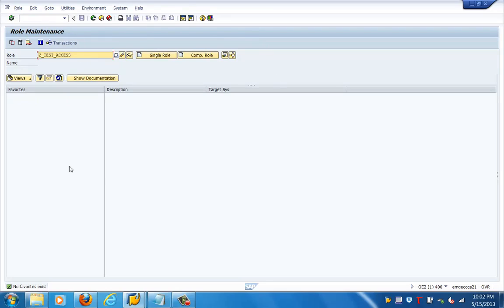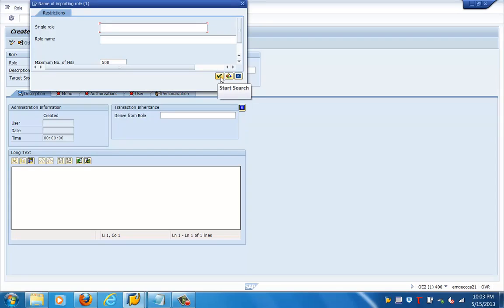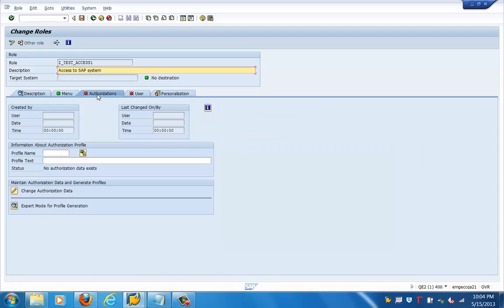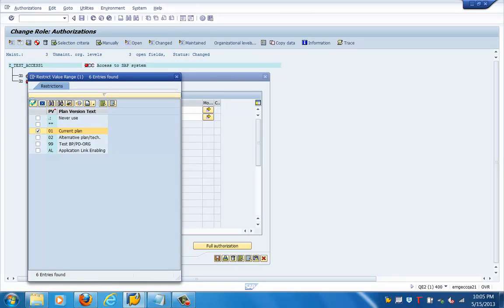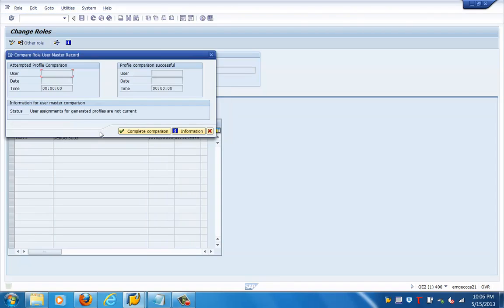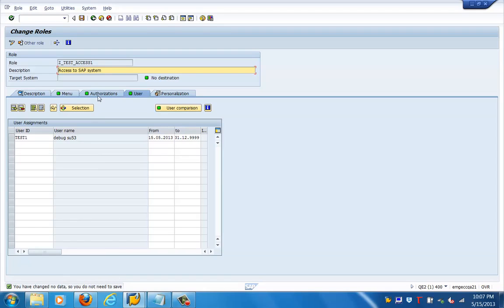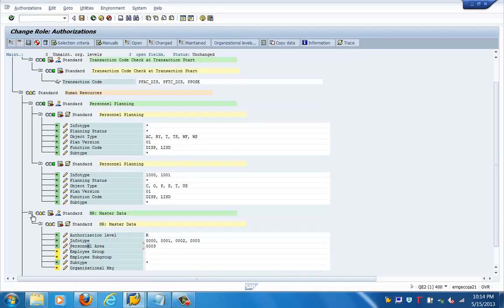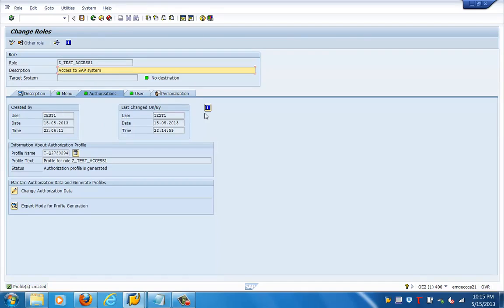08 Roles and Authorizations in SAP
Roles and Authorizations in SAP